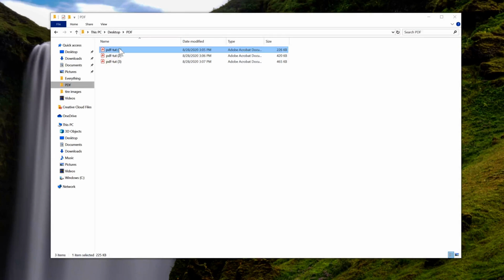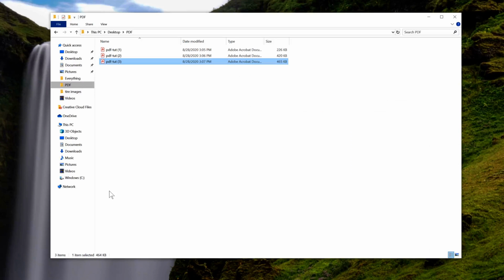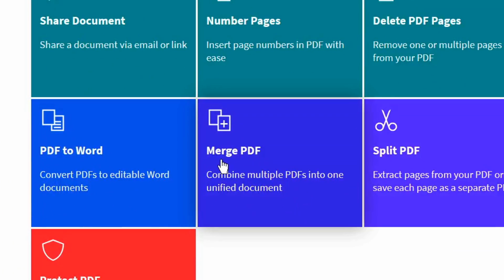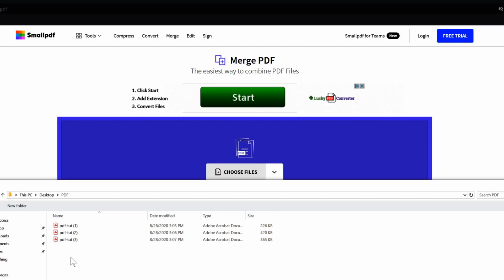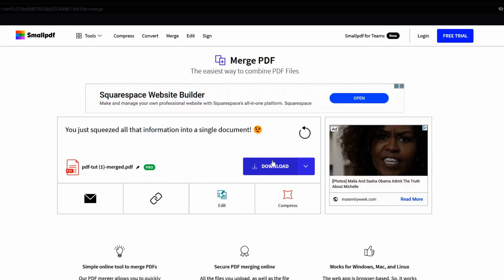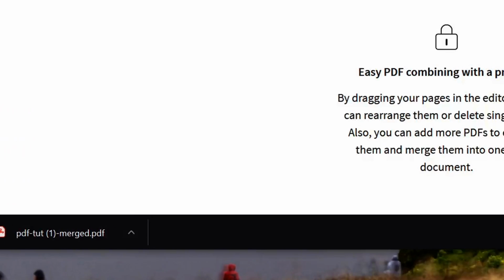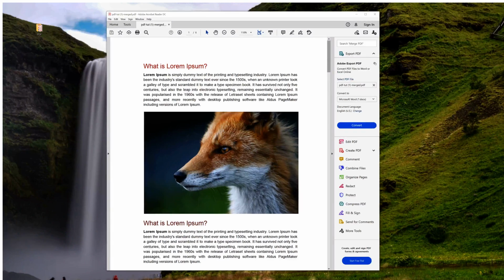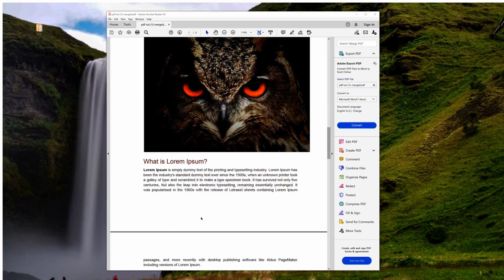How To Merge PDF Files Into One - Windows 10 And Mac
In this tutorial I show you how to combine PDF files into one with a Mac or PC easily.
Combining PDF documents using this tutorial does not require Adobe software.